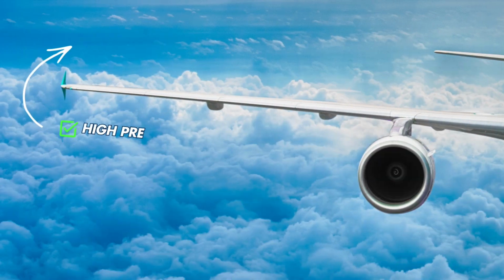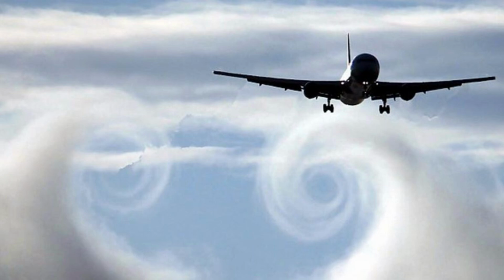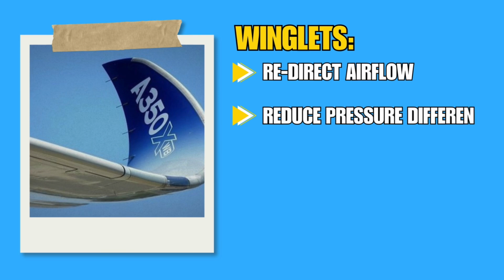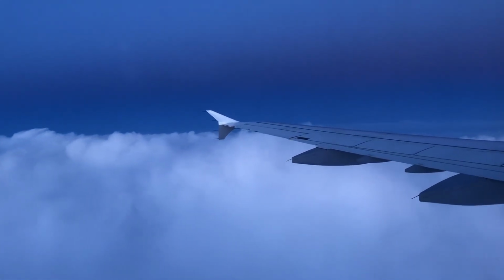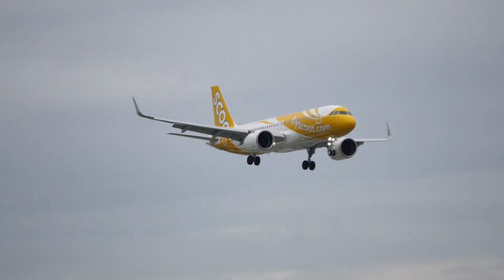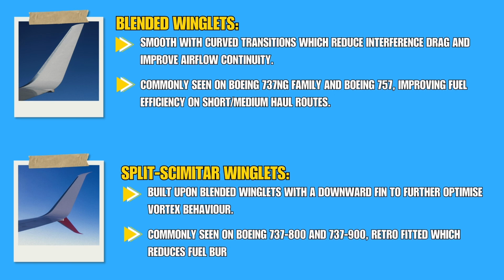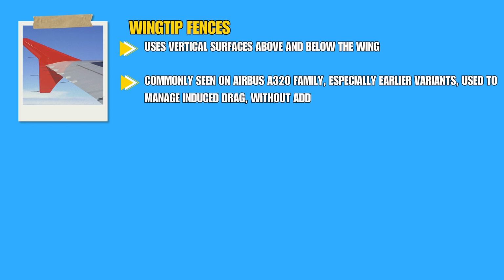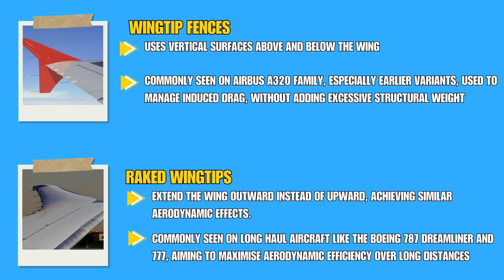WHAT ARE WINGLETS FOR? WHAT DO THEY DO? THE SECRET BEHIND THE AERODYNAMICS OF WINGLETS!😱✈️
Have you ever looked out of an airplane window and wondered why the wings curve upward at the tips?
Those small structures — called winglets — might seem simple, but they are one of the most powerful aerodynamic innovations in modern aviation.
In this deep-dive documentary, we explore the hidden physics behind winglets and reveal how they:
Reduce induced drag caused by wingtip vortices
Improve fuel efficiency and increase aircraft range
Save airlines billions of dollars over time
And reshape the way air flows around a wing
From the fundamentals of lift and drag to advanced winglet designs like blended winglets, split scimitars, and the latest 737 MAX technology, this video breaks down complex aerodynamics into a clear, cinematic story.
Whether you’re an aviation enthusiast, a pilot, or just curious about how airplanes really work — this is a perspective you’ve never seen before.